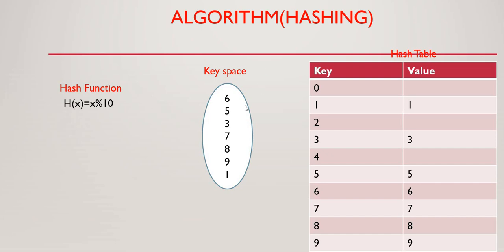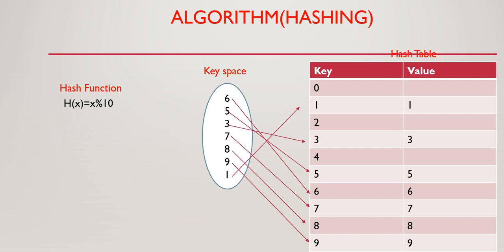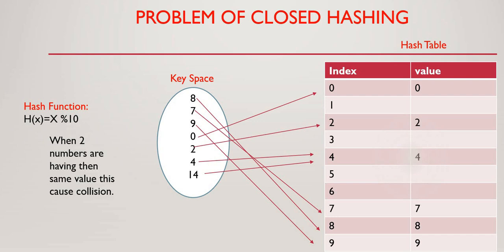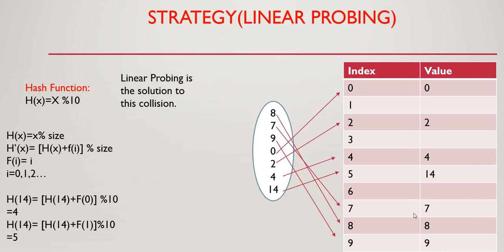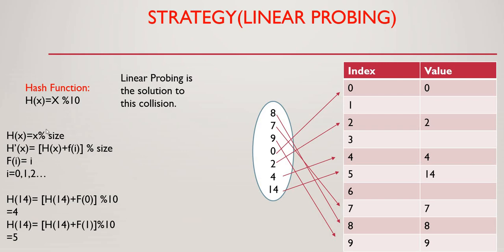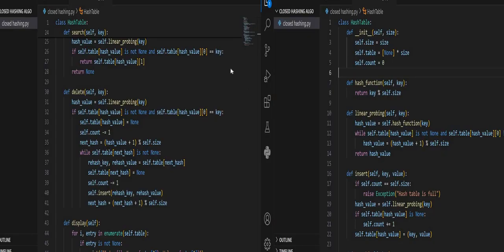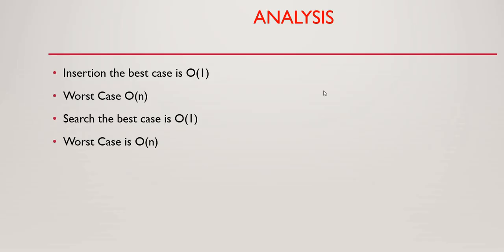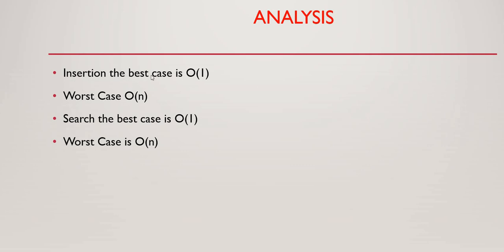closed Hashing Algorithm